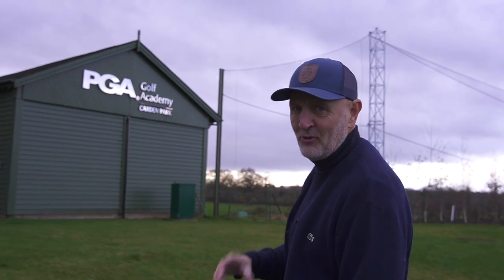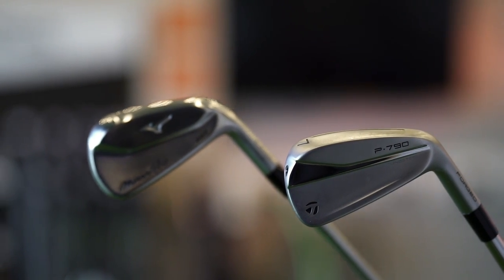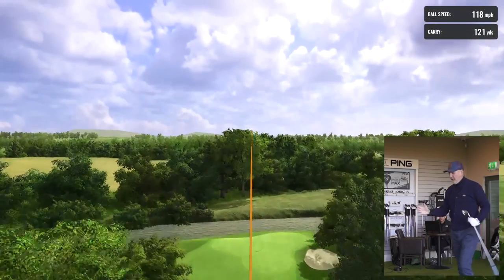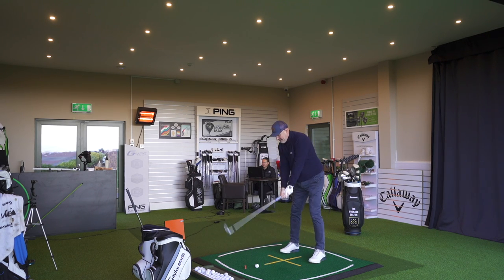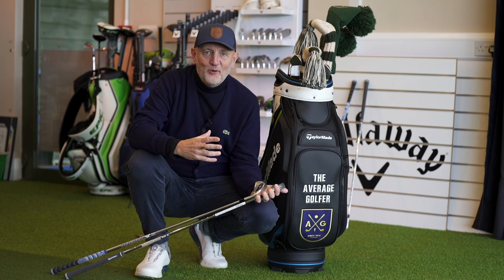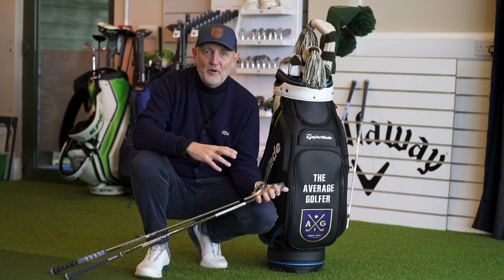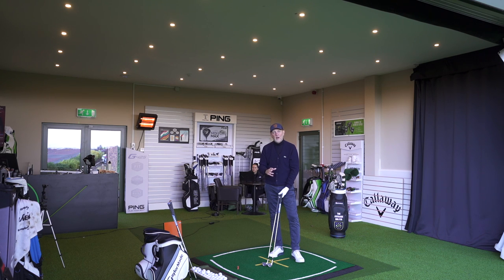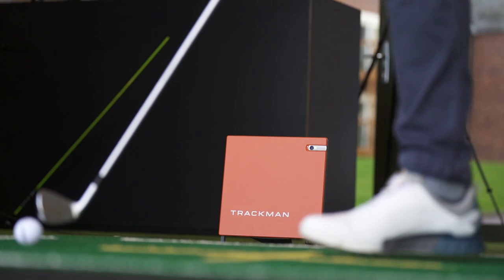Shockingly Different! - Mizuno 225 v TaylorMade p790 Irons